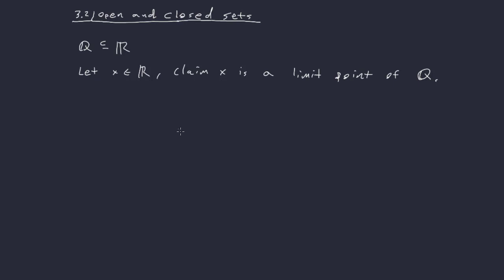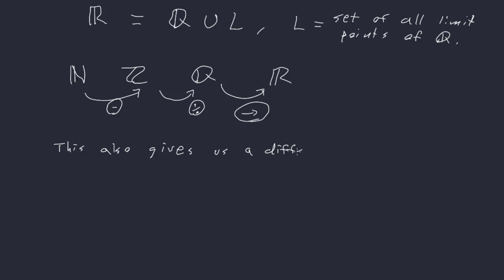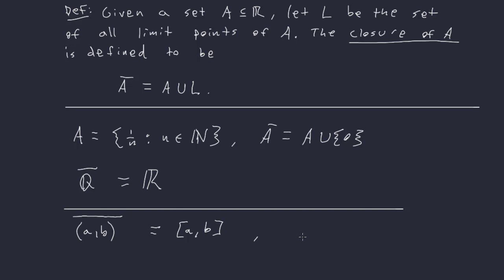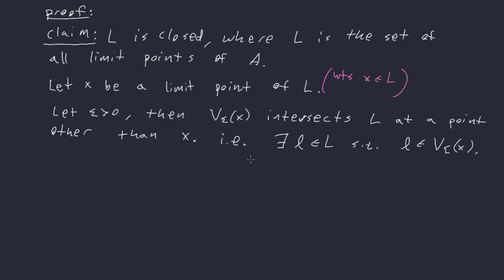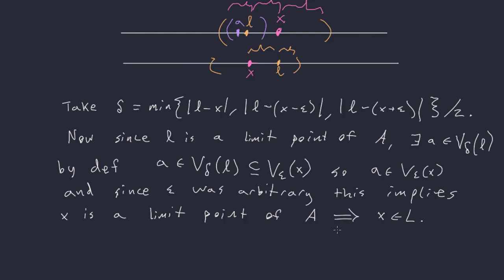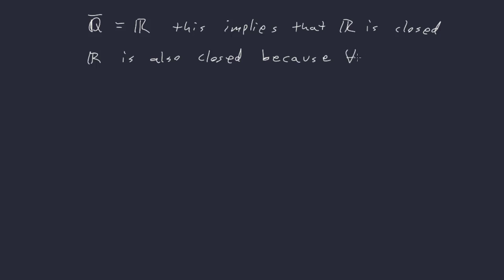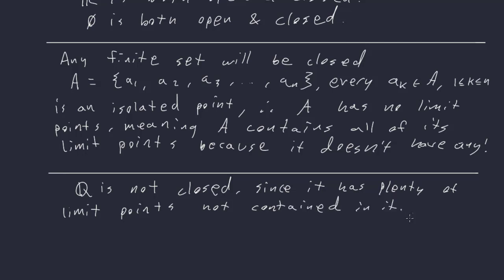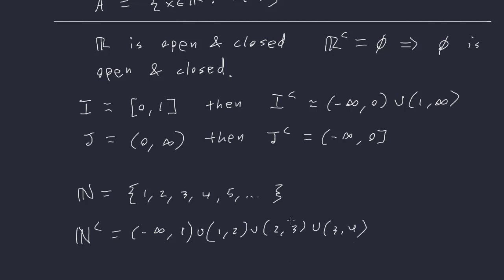377 Section 3.2c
Discussion of the closure.